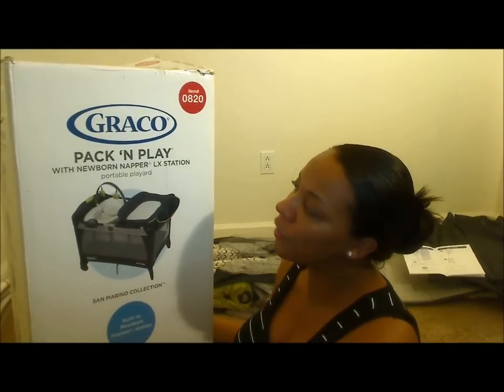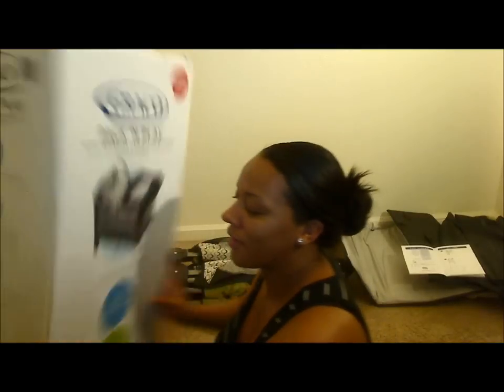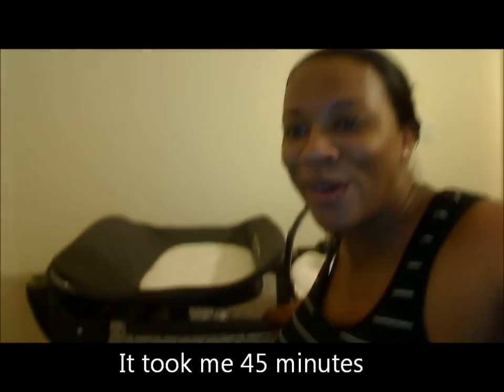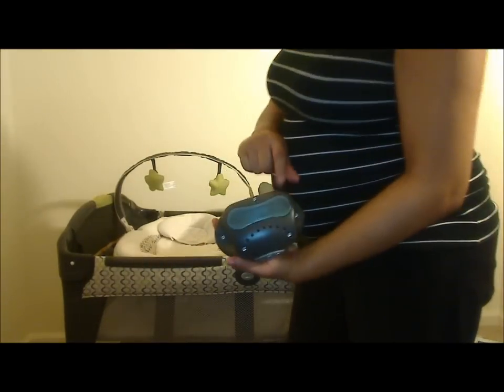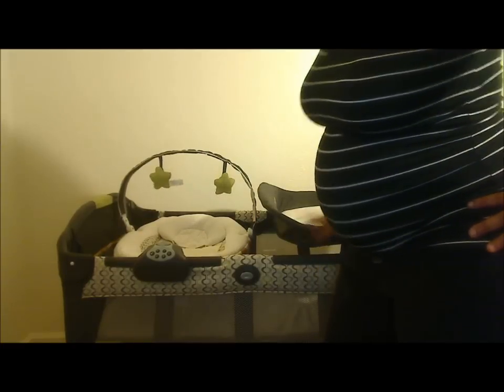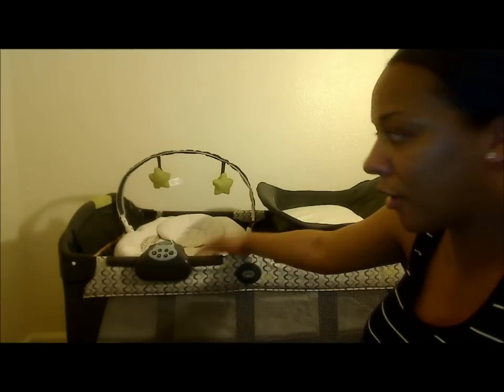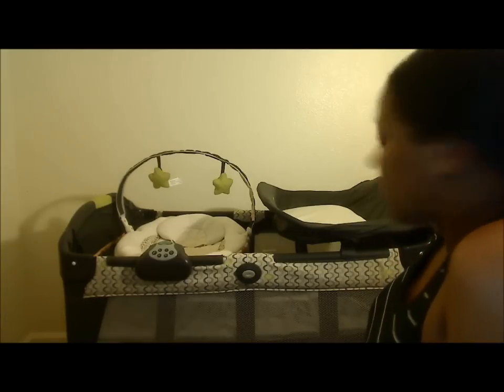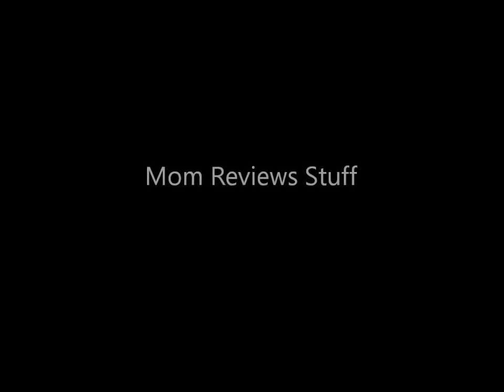How to Assemble Graco Pack N Play LX Review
The assembly and review of the Graco Pack N Play with Newborn Napper LX and Changing Station San Marino Collection